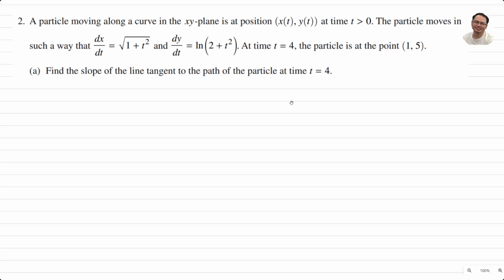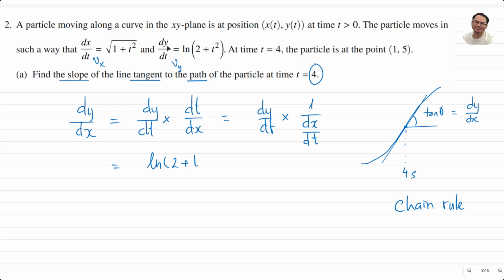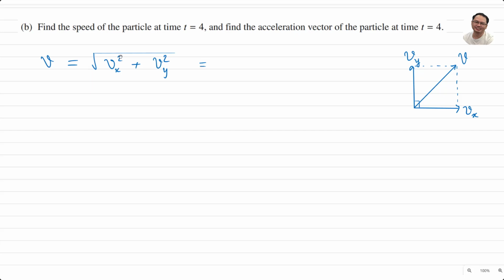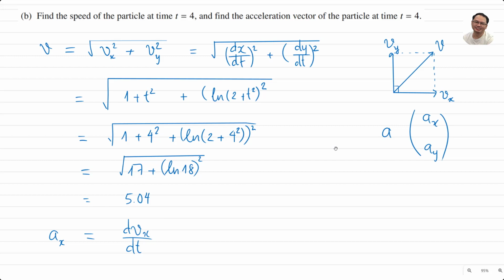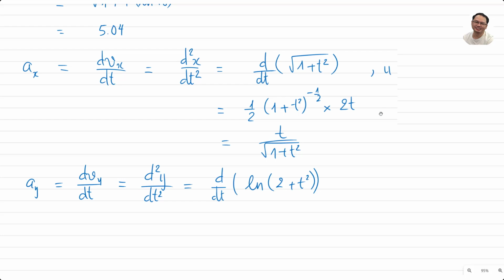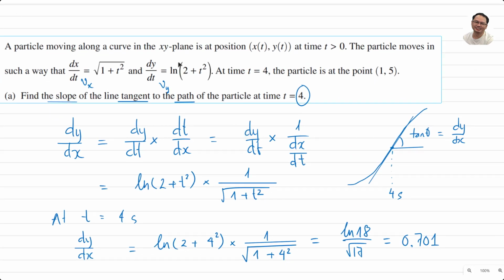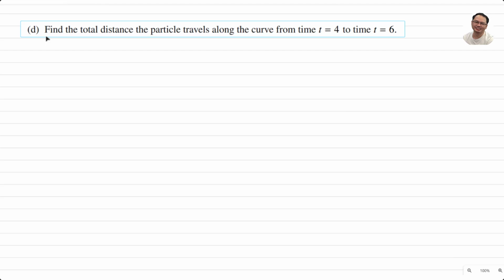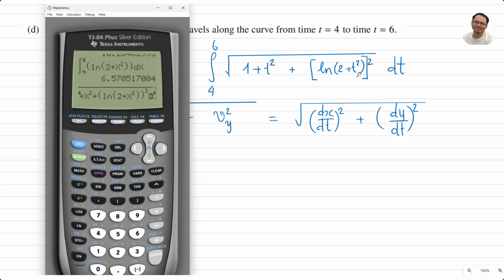AP Calculus BC 2022 FRQs | Question 2